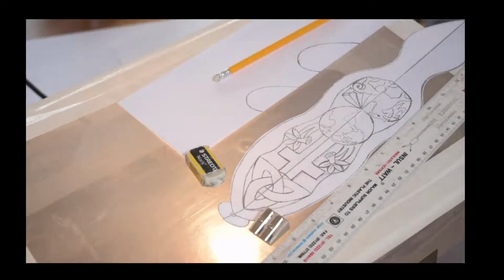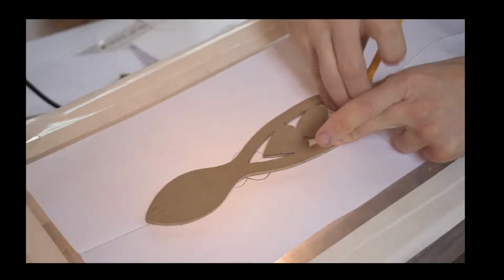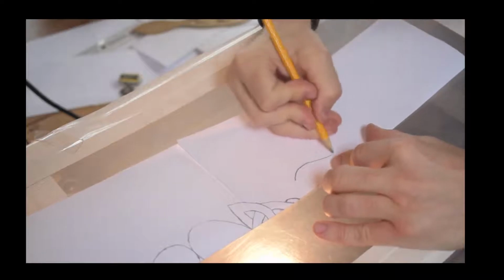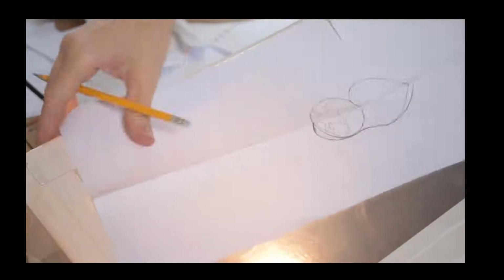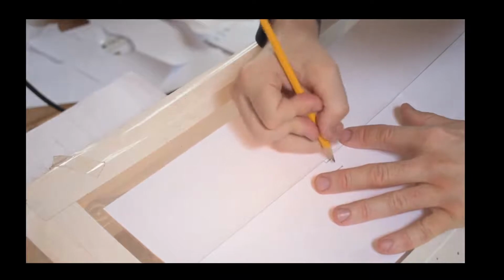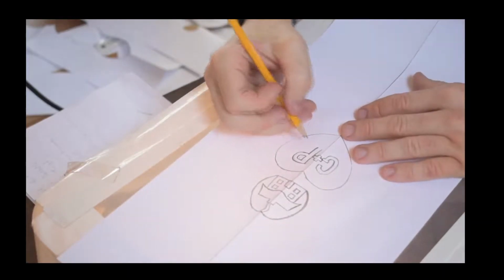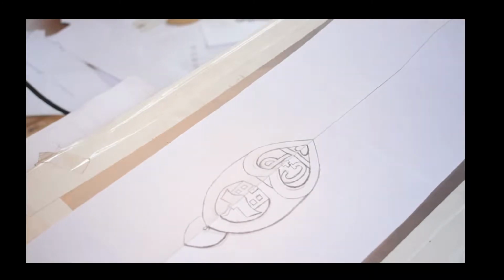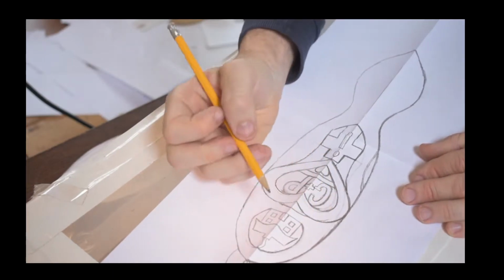Love spoon live: how to design love spoons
A live demonstation of how to design a love spoon. The Welsh love spoon is more than a tradition of wood carving skill. A love spoon can tell a story. This is an insight into how we design a love spoon. It is not simply about making the design work in wood or making the love spoon work in a practical sense too, the love spoon needs to tell the story as well. Welsh love spoons can be a great way to learn wood carving. Learning how to design and developing your skills of designing can save a lot of time when you commence with making your love spoon. It can also eliminate problems that might result from a poor design in the future. Designing is often an overlooked skill in wood carving and love spoon carving but developing your designing skills can be the difference between success and failure.